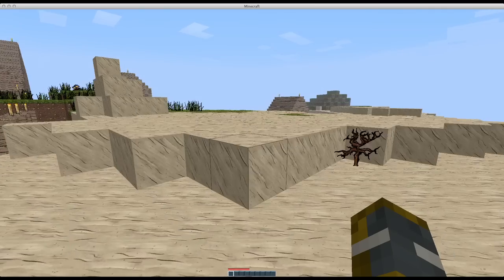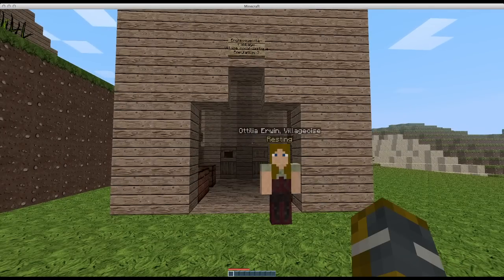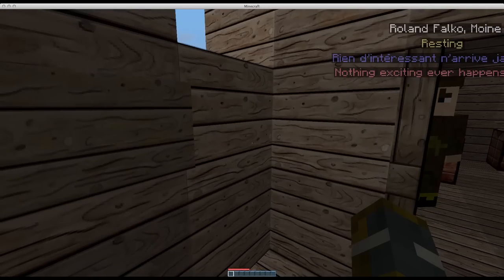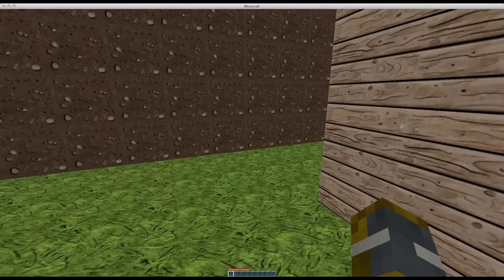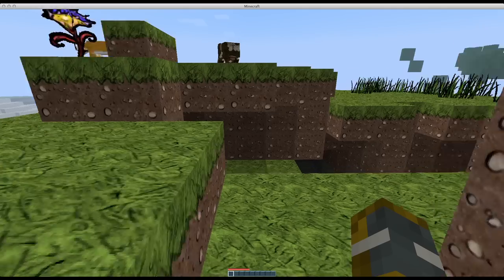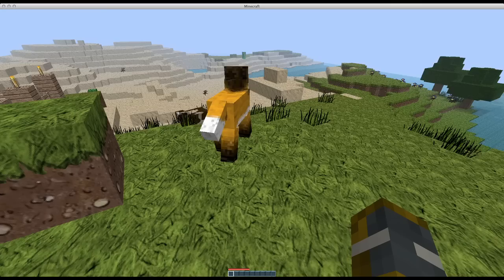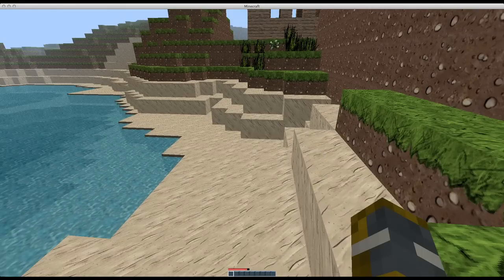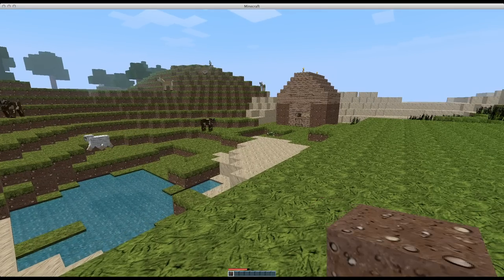Minecraft Let's Play 04- Killing Stuff!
Ok errbuddy this may be my last Minecraft lets play for alittle bit till i have more time to make them. Ill still be doing Minecraft videos but not as much. I am going to try out some other games. Sorry if the sound is off i was having a bad recording day when i made this.